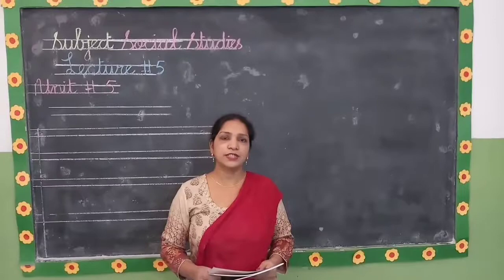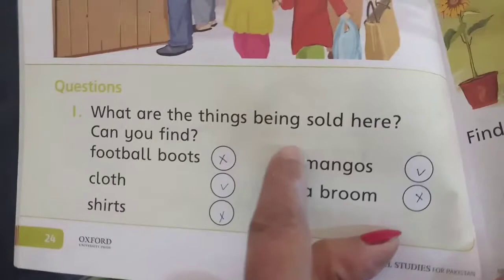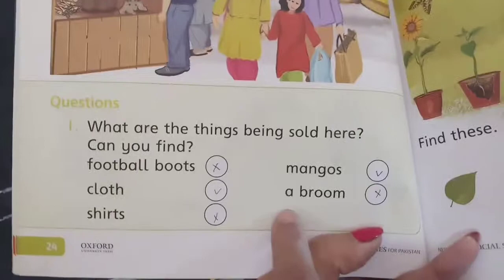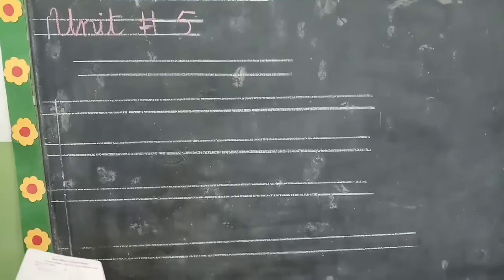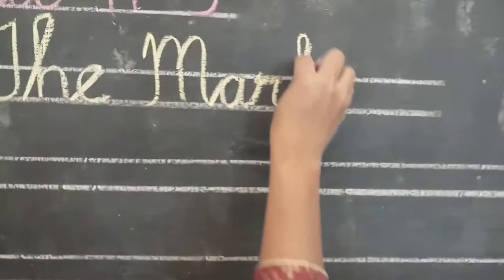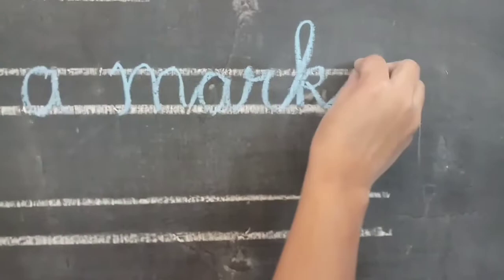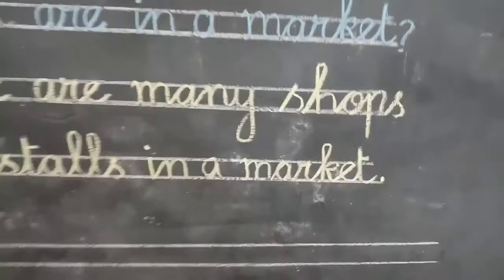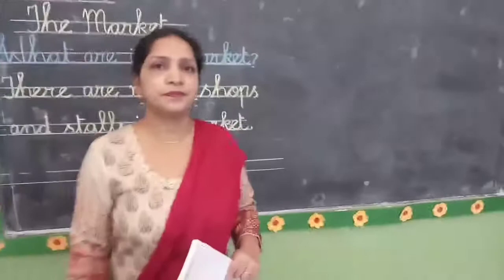Social Studies , lecture No:5. class Prep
This is lecture number 5 of Social Studies subject class Prep Green/Pink/Blue St.Mary's Convent girls high school Gujranwala.
Thx